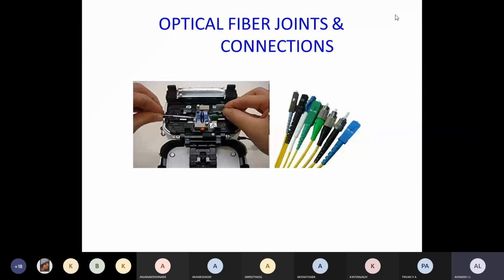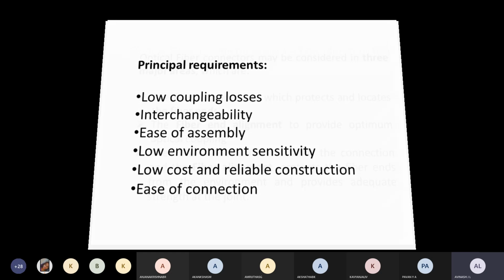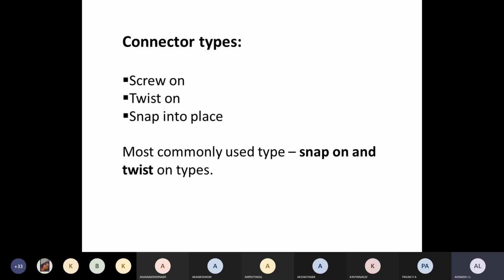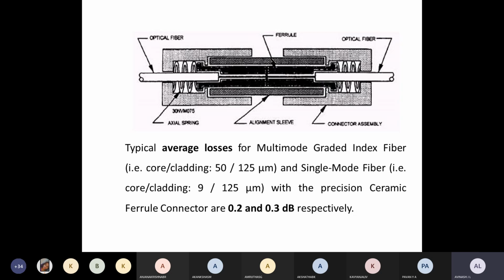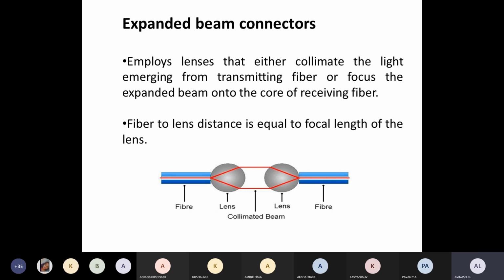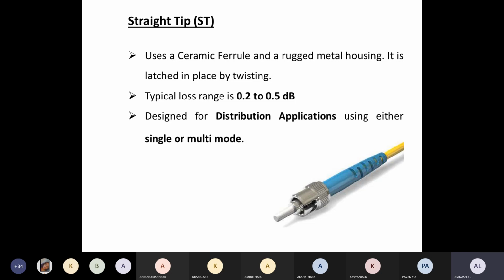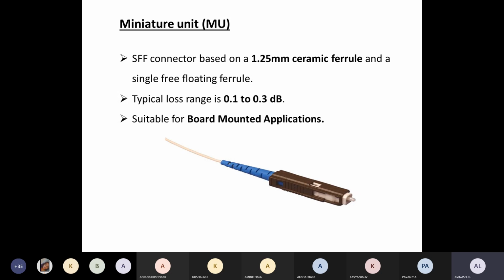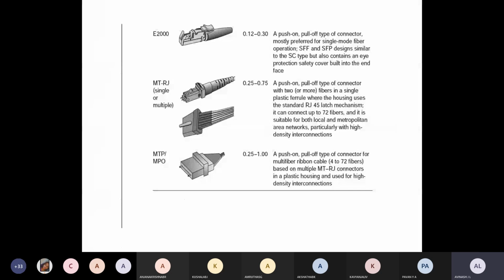Fiber Optics and networks- Connectors and their types